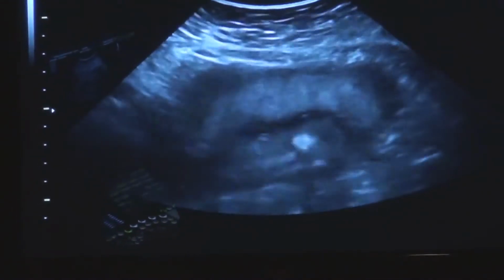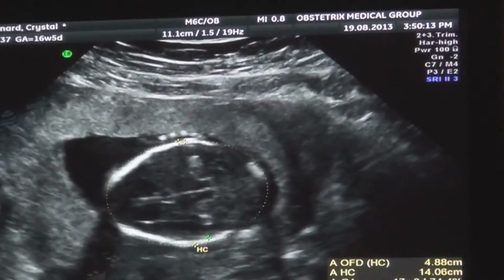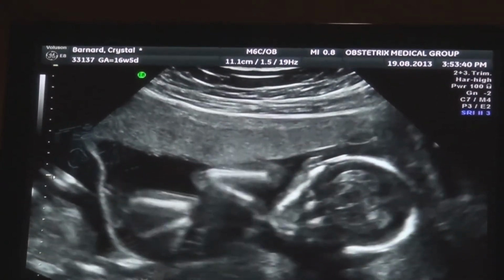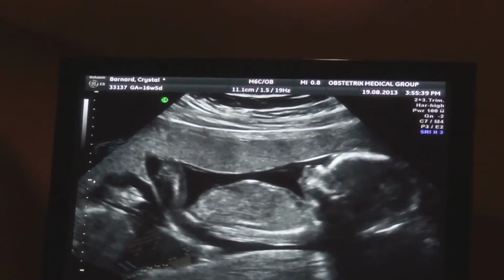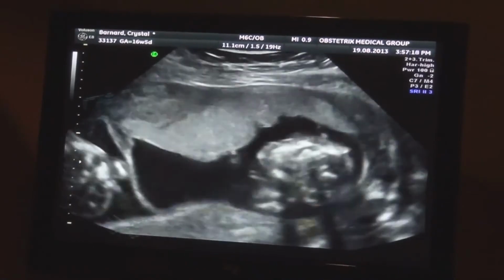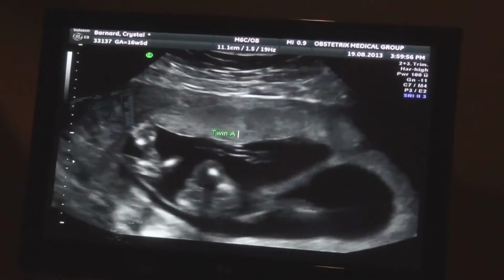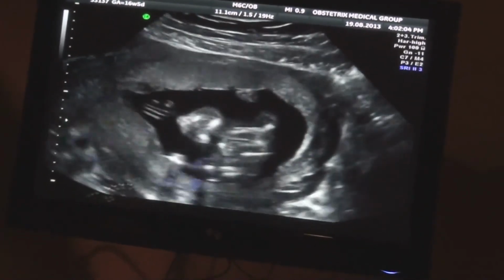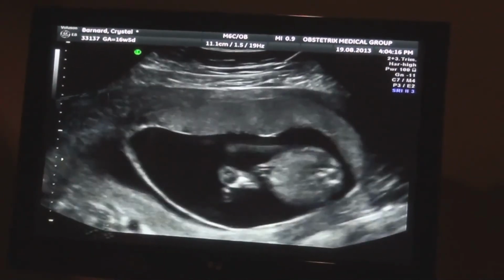Baby "A" Anatomy/Gender Scan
Full anatomy scan for Twin A!!

Like The Redhead Files on Facebook!

After 8 years of suffering with Infertility, Stage IV Endometriosis, 3 losses, surgeries and many failed treatments - We were blessed with Twins Boys after our first round of IVF. They were born January 2014 - We could not be happier ♥

Thank you all so much for watching and supporting me through this amazing and epic journey of Infertility, Pregnancy and now Motherhood.

Don't Give Up, Ladies!!

♥ The Redhead ♥